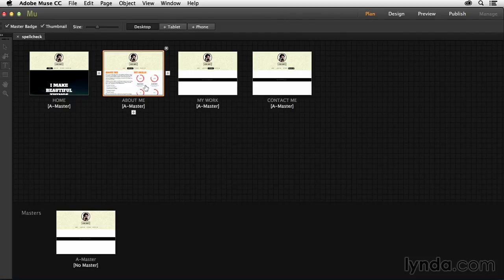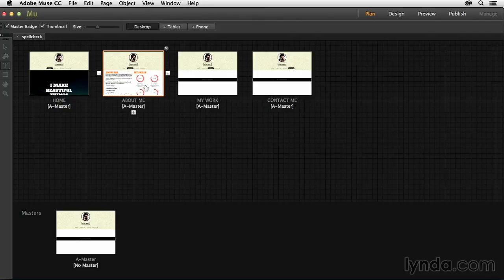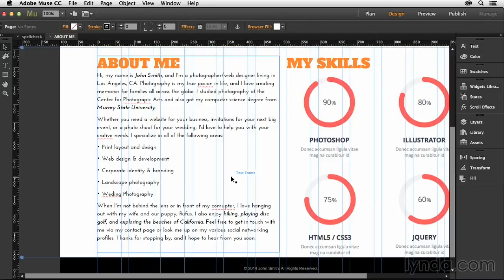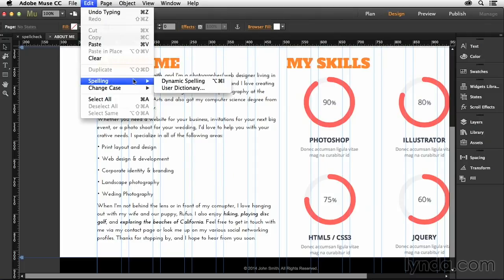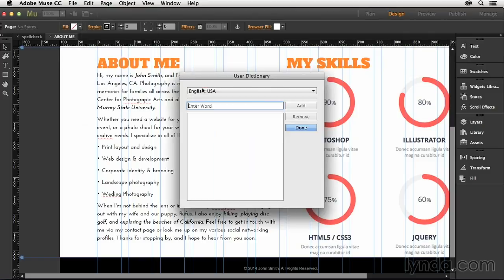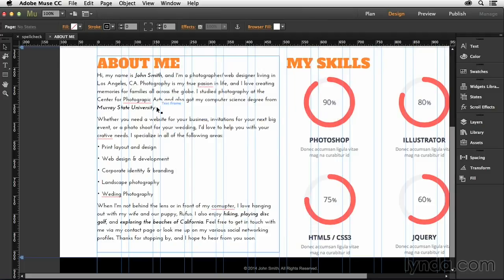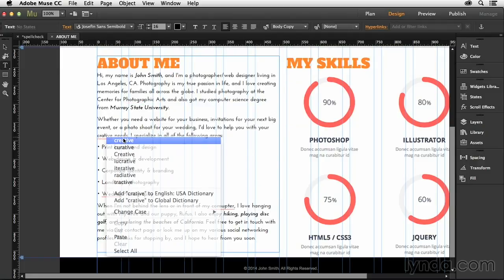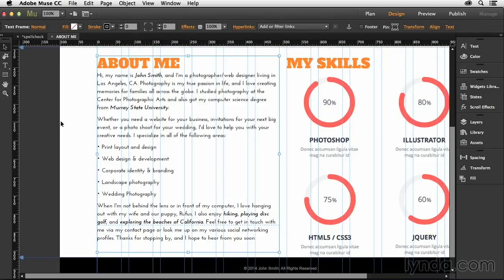Adobe Muse spellcheck